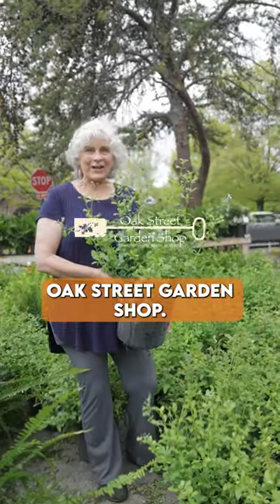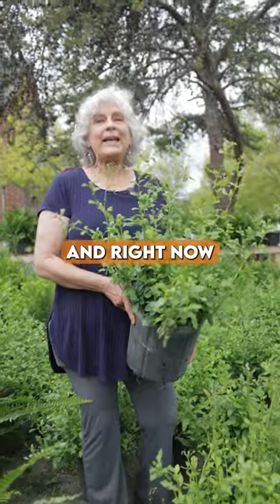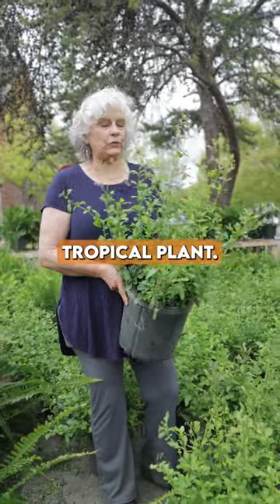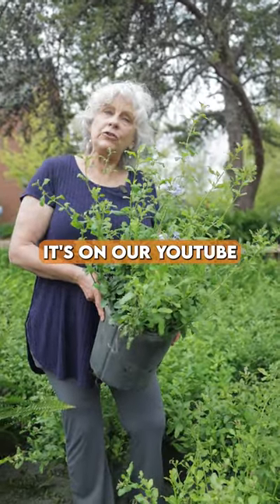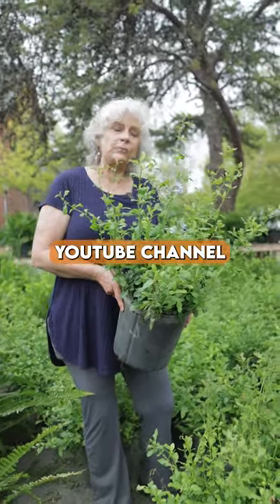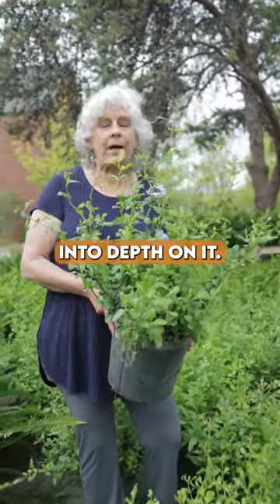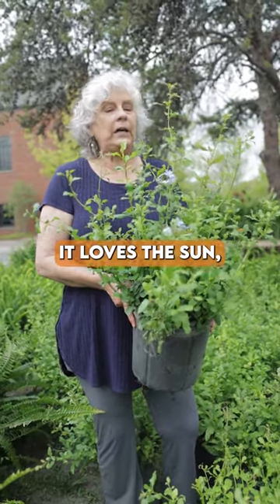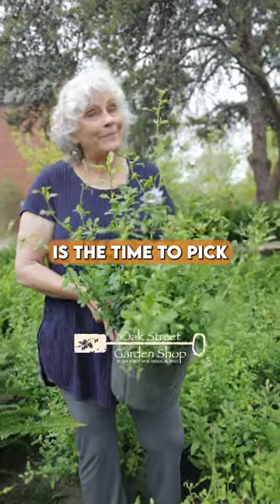Plumbago tropicalplants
Plumbago! A tropical that just arrived - is perfect for pots. It's also a big fan of heat and sun, so it does really well for us in the South! Have a question about Plumbago? Drop a note in the comments!